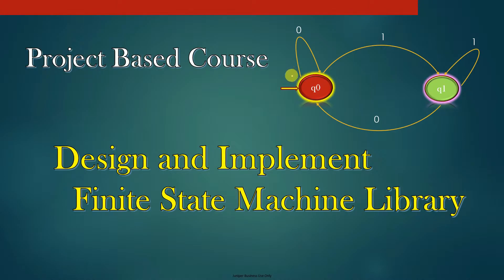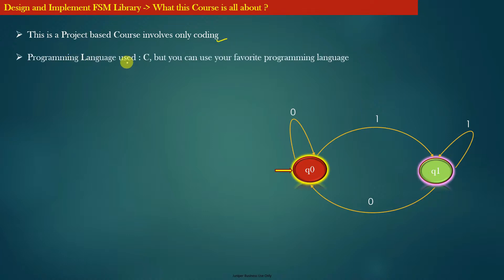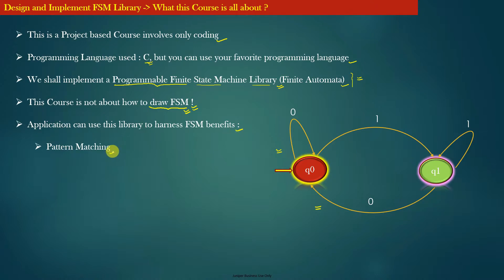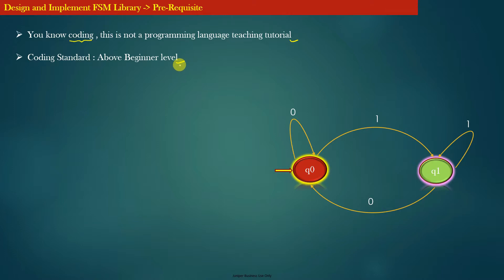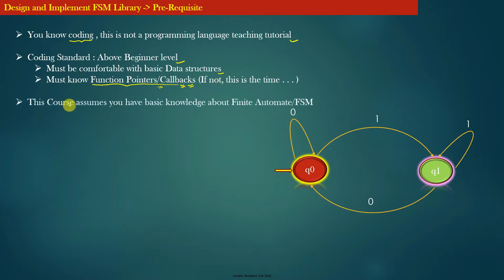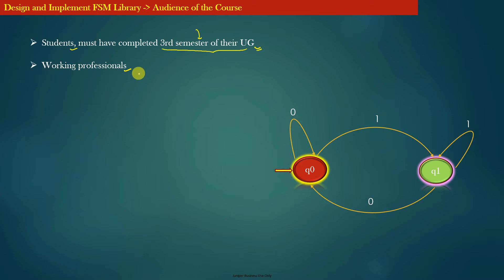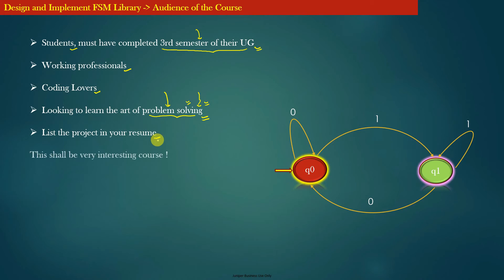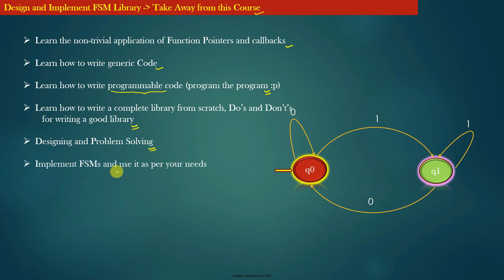Coding Project - Finite State Machines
C Programming, Coding Project for BTech Students, Implement Finite State Machines in C.